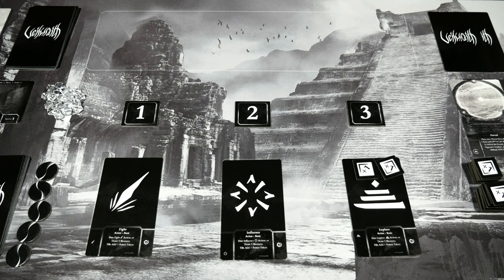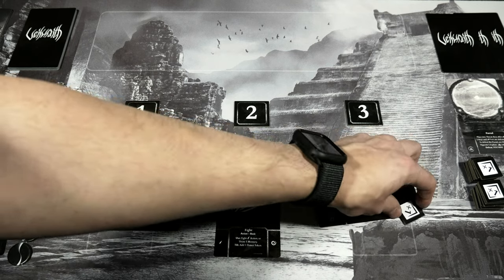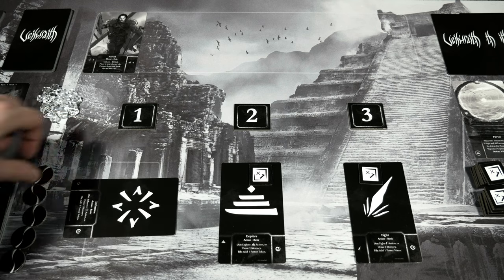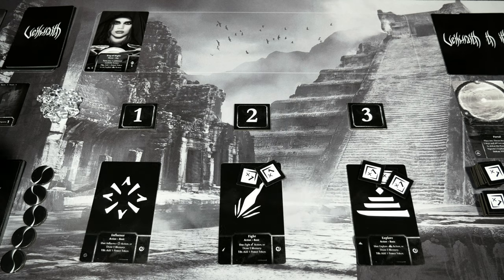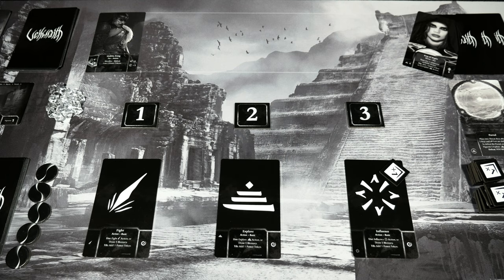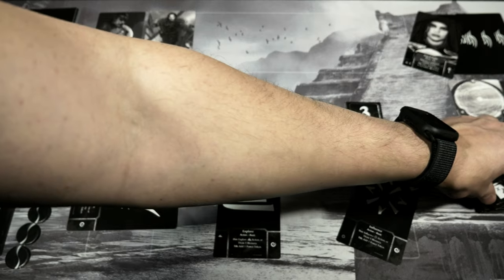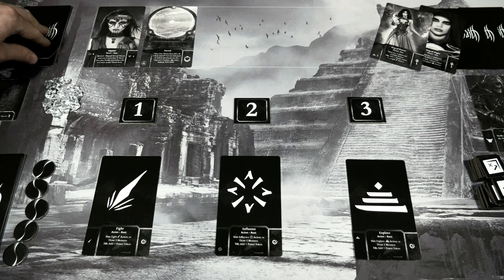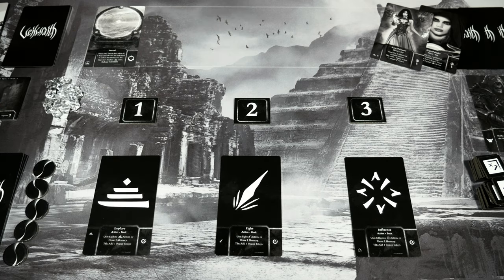Veilwraith: A Solo Fantasy Quest Game | Vignette 1 | Finale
Rollers! Join me for the finale of Veilwraith:  A Solo Fantasy Quest Game designed by Tristan Hall and published by Hall or Nothing Productions. In this video we wrap up the playthrough and I cover what occurs between vignettes, as well as difficulty variants. Hope this helps backers looking forward to receiving it and others to decide on it. Enjoy! ;D

Intro 0:00
Overview 0:58
Finale 1:30
End Game, Upgrades, Difficulty Variants 24:51
Rolling Solo Producers 30:36

"A hush settled across the land beneath the obsidian skies. The fighting had all but ceased. There was a hissing from the trees as they recoiled from the broiling mists, their branches curling up and twisting into ash, then blowing away on the breeze. As the stars faded in the sky the terrible silence was deafening.

The gathered legions weren’t trying to attack the walls of the city - they were trying to escape. The templars of the Rose had known all along: it was His coming. The Overlord had sent forth his minions within the gloom to prepare the way. And now the masses of black figures swarming outside the gates of the Sprawl turned as one to face what was coming.

Far through the darkness, beyond the ruined plains, upon the horizon, a halo of red light coalesced. The circular light brightened and stretched, growing impossibly in size.

The silence was shattered as a booming, thunder rumbled beneath the earth and the ground began to shake. From both sides of the walls screaming, shrieking and wailing filled the air as thousands of souls cried out to the heavens in despair. Figures fell from, or threw themselves off, the highest walls and towers.

A single, terrible, discordant musical note pierced the cacophony, a blaring, otherworldly hornpipe, loud and clear throughout the land. Clutching their ears and falling to their knees as utter hopelessness crushed them, the people collapsed in great throngs. The klaxon sound deepened and fell quickly through the octaves until it violently seizured the bodies of the now writhing shapes scattered in and around the city.

Then came the Rending.

As the circular red light continued to grow, and the thrashing, shuddering tone amplified, the earth shook and suddenly snapped hurling upwards huge, city-sized chunks of rock and debris. A depthless chasm ripped the ground asunder as though giant hands had torn the earth apart. Buildings and entire streets buckled and fell into the abyss along with screaming hordes of bodies. The plates of the earth shrieked and shifted, and as the giant mountains of land that had been thrown into the sky descended a fathomless ash cloud filled the air.

And so the world ended.

Ribbons of silver light weave their way through the Veil. Fleeting souls soaring through the ethereal fabric of what has been left behind. Fewer in number with each passing moment.

A colourless, shadowy realm engulfs the senses. As the silver ribbons fade into the impossible distance, terrible loneliness pervades in this twilight of emptiness.

Then, from nowhere, a voice. Indivisible from reality: melodic, languid, and utterly compelling: “He has gone too far,” The Lady whispers.

After what seems like aeons, the realisation dawns. She is talking to you...

Veilwraith is a fantasy card game with deck building elements for 1 player which is set after the end of the world."